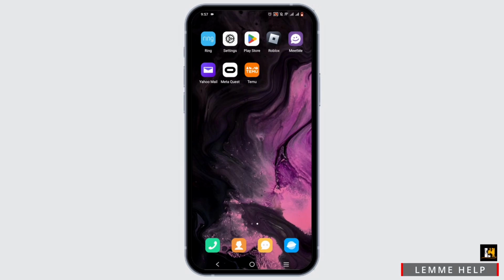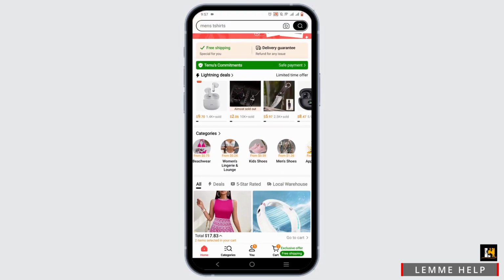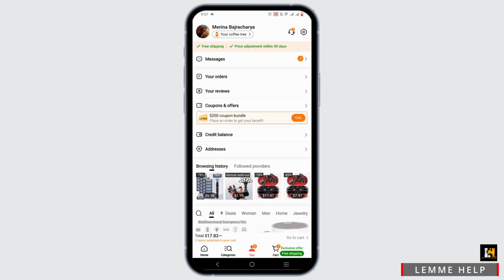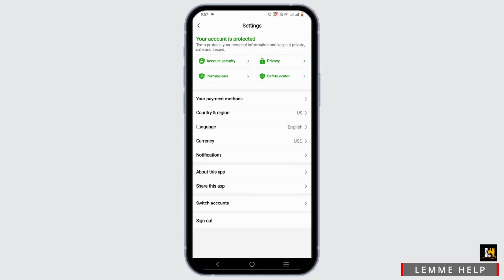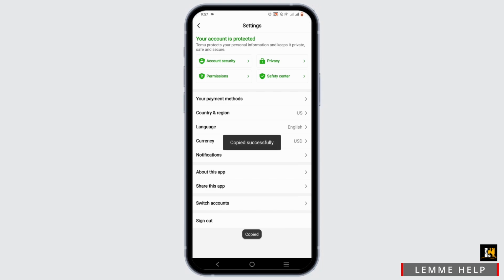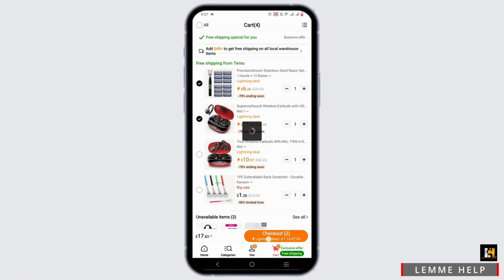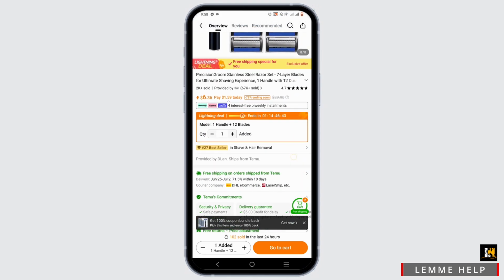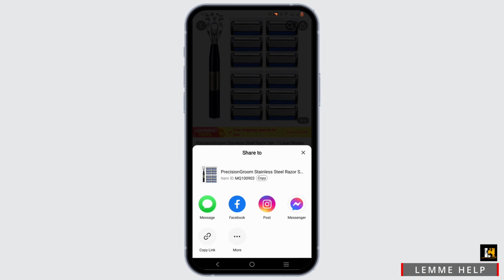How to Invite Friends on Temu App 2024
Are you looking to invite friends on the Temu app in 2024? This easy guide provides step-by-step instructions on how to send invitations to your friends using the Temu app. Follow these straightforward steps to expand your network and connect with friends on Temu.

In this tutorial:
0:00 - Introduction
0:15 - How to Invite Friends on Temu App in 2024 (EASY)

Learn how to effortlessly invite friends on the Temu app in 2024 with this simple guide. This video covers the entire process of sending invitations, ensuring you can enjoy socializing and sharing experiences with your friends on Temu.

Grow your Temu community by following this guide to invite friends!